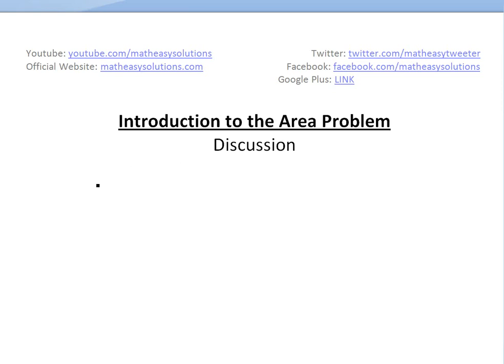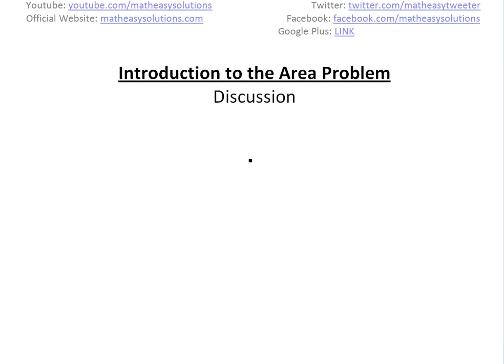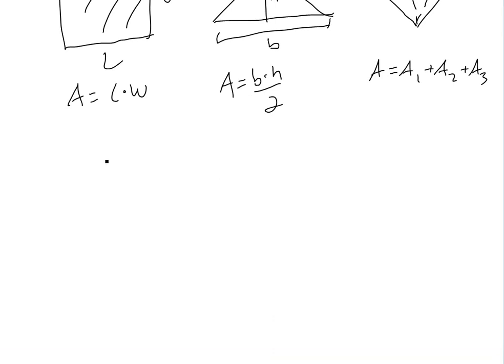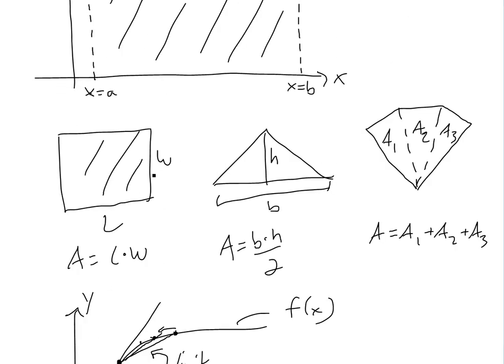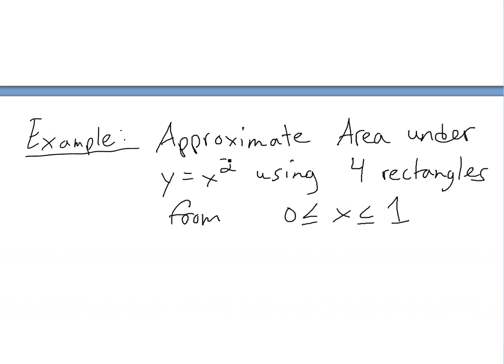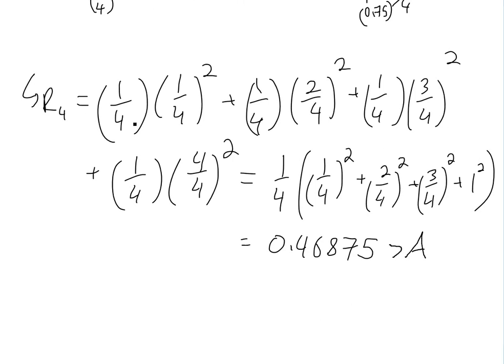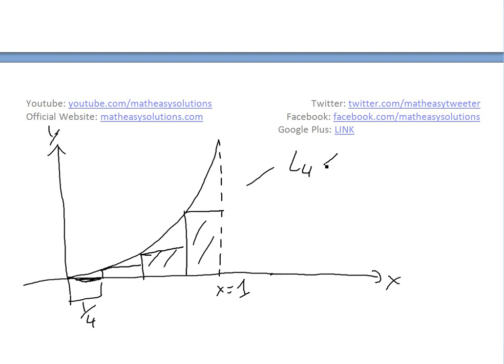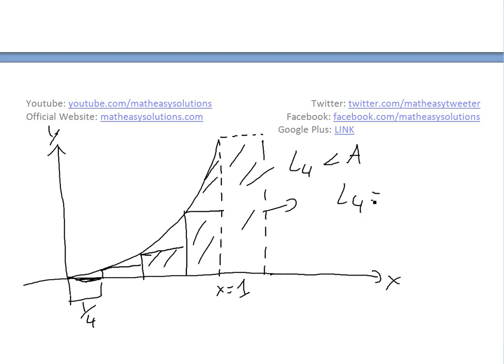Area Under a Curve: Introduction to Integral Calculus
In this video I discuss what the area under a curve means and show how you can sum up simple rectangle shapes and take the limit of them toward to infinite amount of rectangles to define the area under any curve. I go through the example y = x^2 and also approximate the area under that curve using Microsoft Excel and you can download that file below. This is an important introduction to integral calculus because many of the concepts that I go through in this video will be used in my later integral calculus videos.